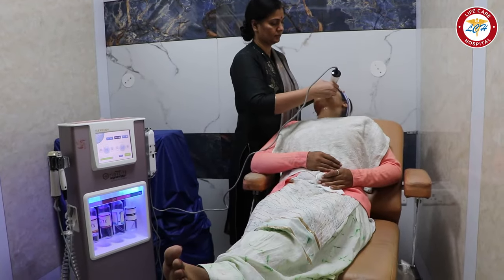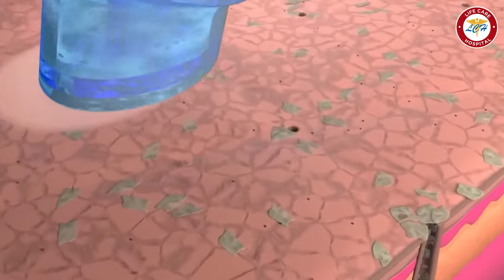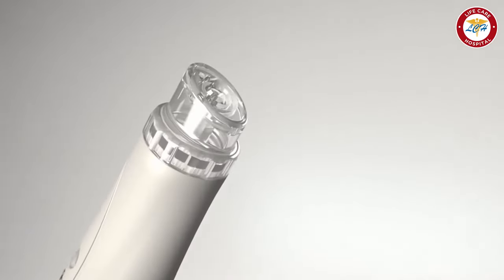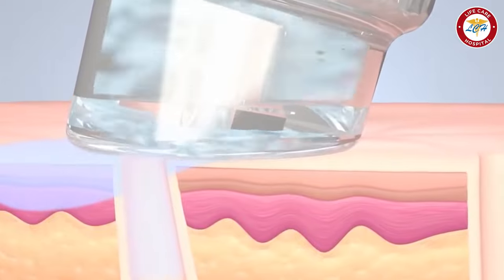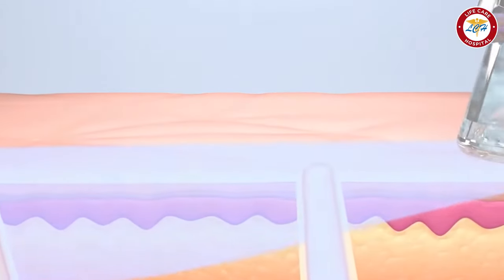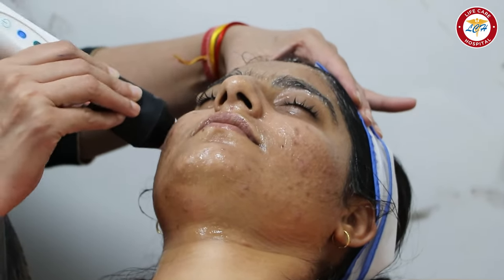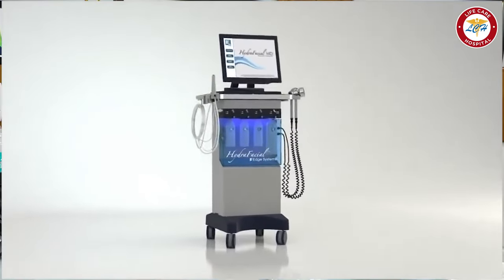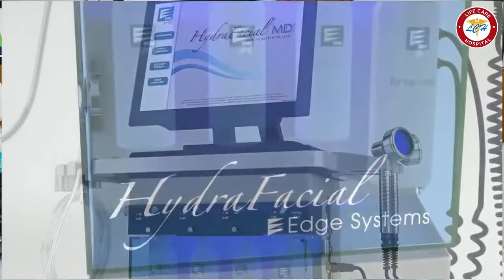Benefits of a HydraFacial Skin Treatment For Oily Skin, Acne Prone Skin & Dry Skin 👩‍⚕️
Benefits of a HydraFacial Skin Treatment For Oily Skin, Acne Prone Skin & Dry Skin 👩‍⚕️  (केवल 5000 रूपये में )

अधिक जानकारी के लिए : 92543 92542

Our Helplines:

Address: Near Kailash Ashram, Model Town Rohtak